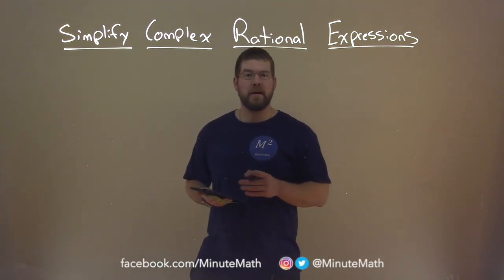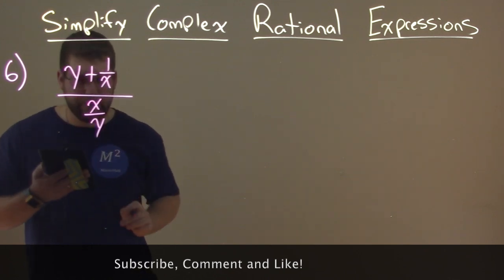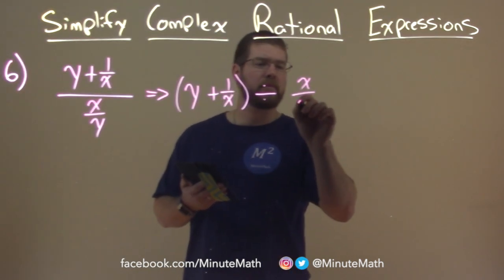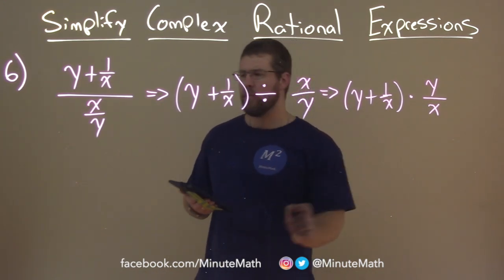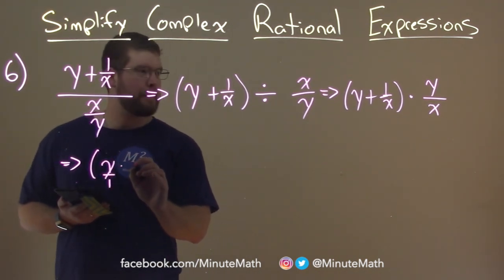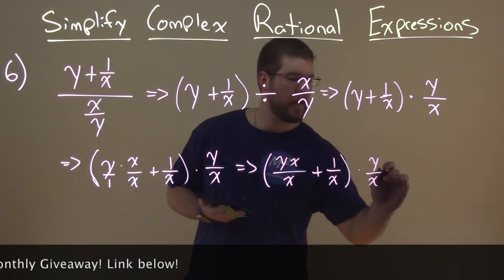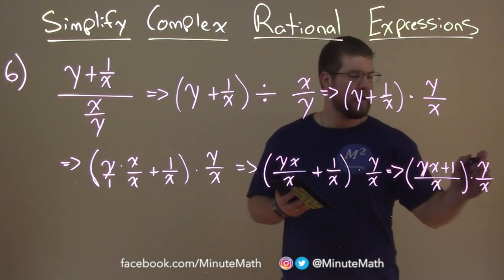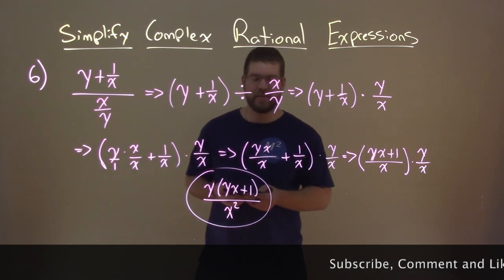Simplify Complex Rational Expressions | College Algebra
A math video lesson on Simplify Complex Rational Expressions. This lesson is based on the open education resource College Algebra by OpenStax. This lesson covers Simplify Complex Rational Expressions which is under the section Rational Expressions in the College Algebra textbook.

Rational Expressions - Part 5

The Learning Objective of this video is to Simplify Complex Rational Expressions.

TeachersPayTeachers: MinuteMath